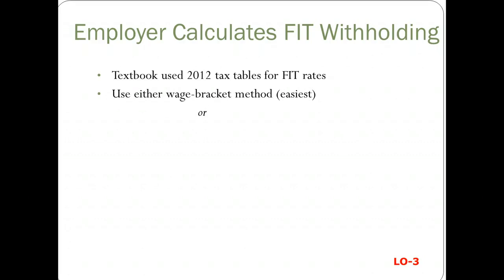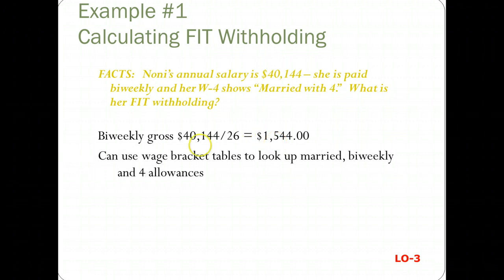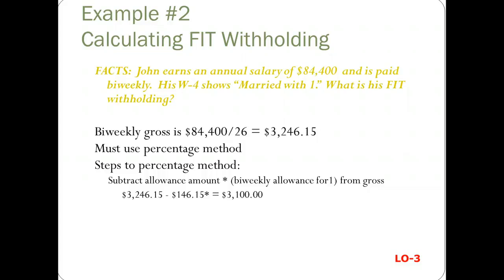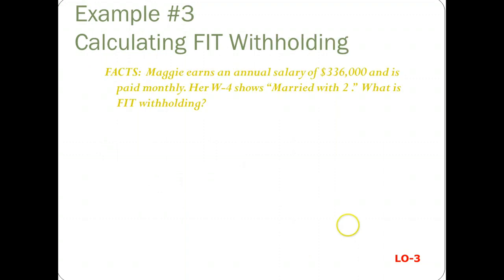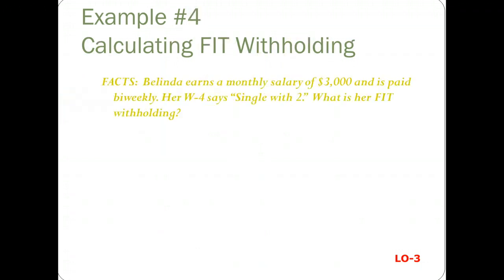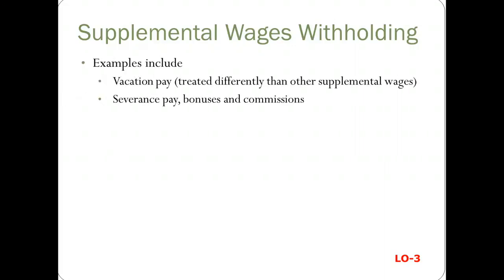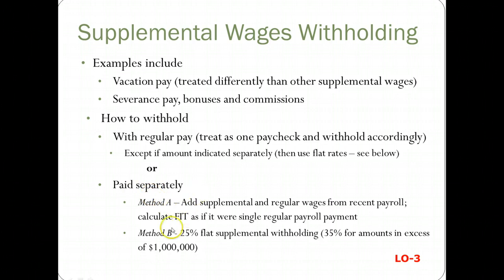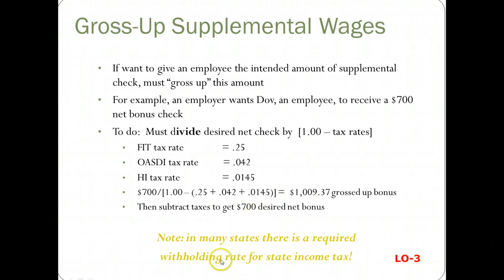Beigs Chapter 4 - LO 3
Computing FIT based on % method & wage bracket method